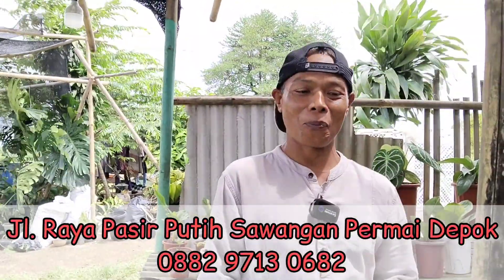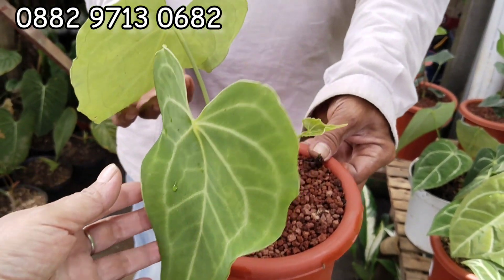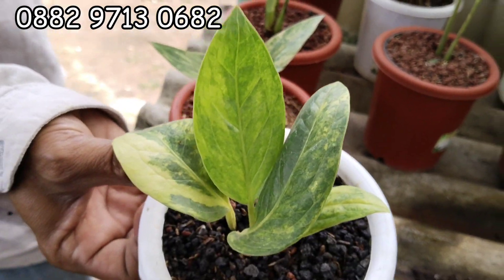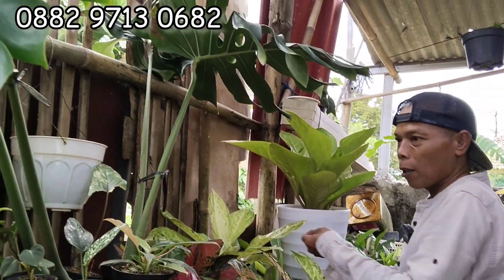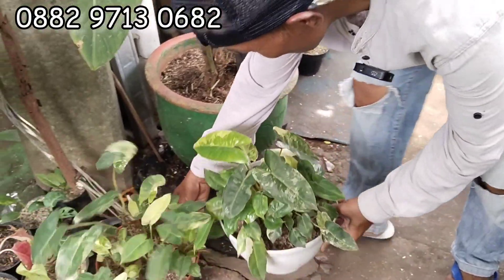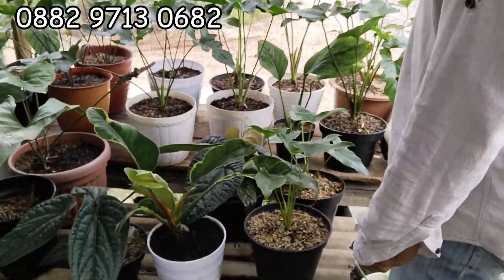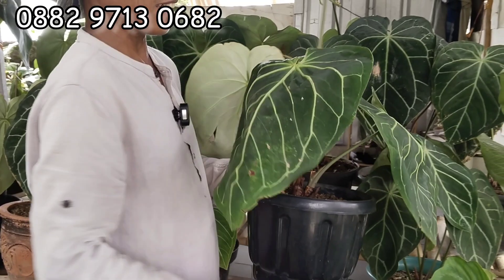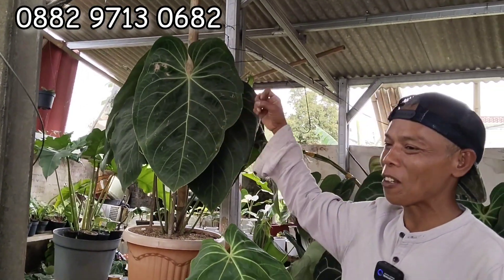Koleksinya Semakin Manstab Jiwa Grecep Jangan Sampai Ga Kebagian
Nasem Florost
Jl. Raya Pasir Putih Sawangan Permai
Sawangan Depok

Bisa belanja online melalui WA
Bang Dede : 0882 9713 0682

Jika teman teman ada yang mau tau tentang lapak penjual tanaman atau mau  saya review bisa hub no WA saya
Terra Eva : 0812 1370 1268

Backgroun musik by,
Pemusik : LiQWYD

Pemusik : @iksonmusik